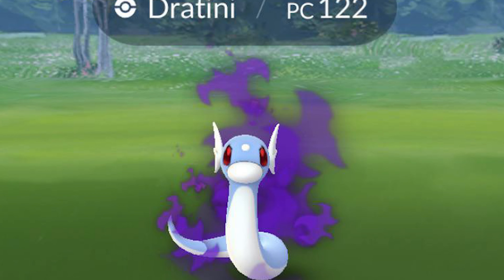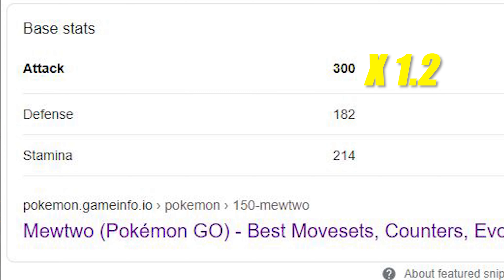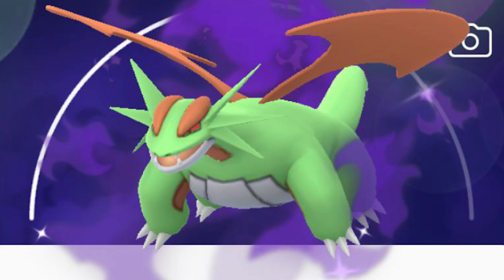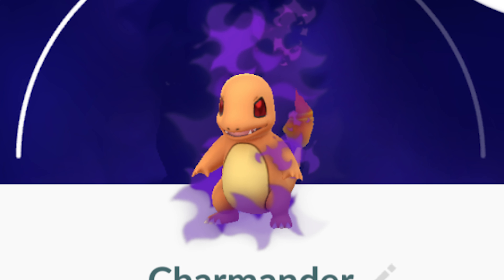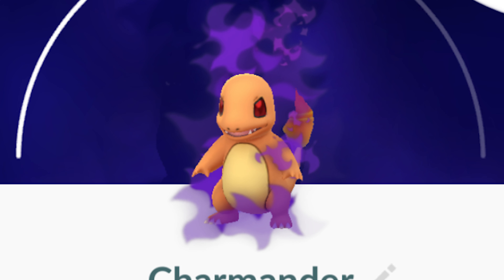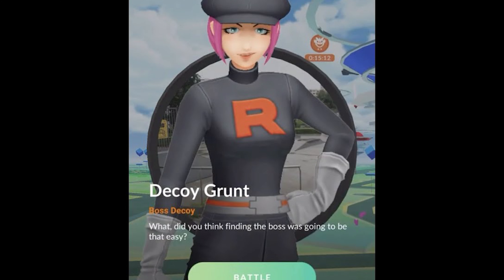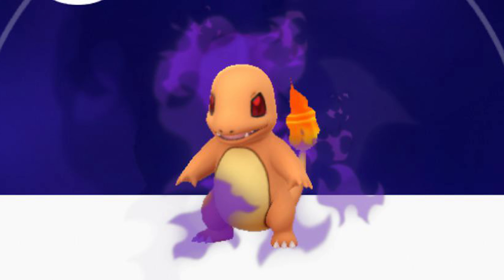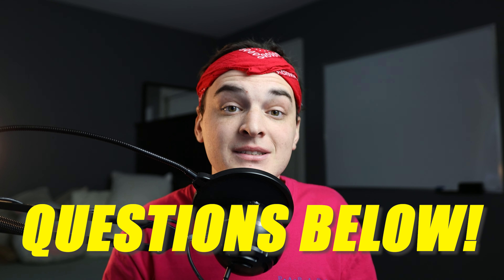SHADOW POKEMON MASTERCLASS (Pokémon GO)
I get so many questions about shadow Pokémon so I thought I would make one final big video explaining every aspect there is to them and everything you could want to know!

TIMESTAMPS
0:00 - Intro
0:31 - What is a Shadow Pokémon
2:39 - How do you get Shadow Pokémon
6:35 - Purifying Pokemon
7:10 - When to Purify
8:18 - Outro

QUESTIONS BELOW!